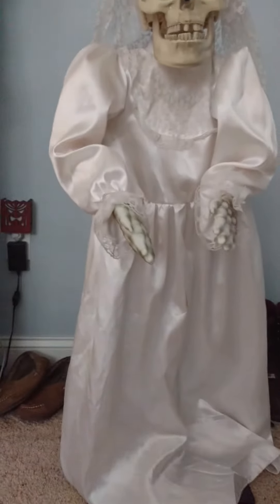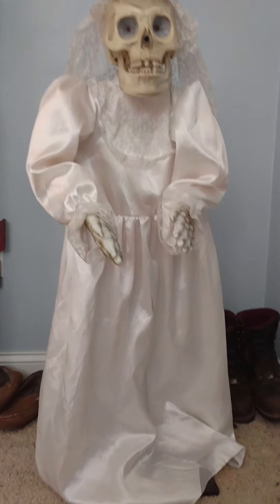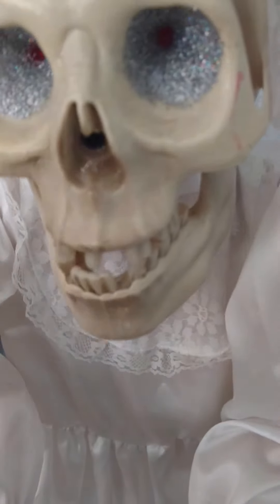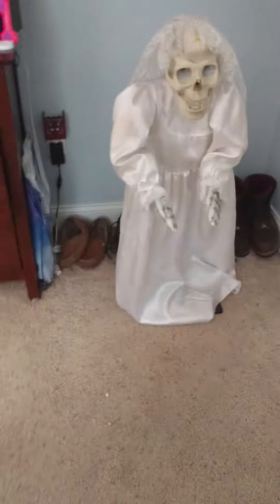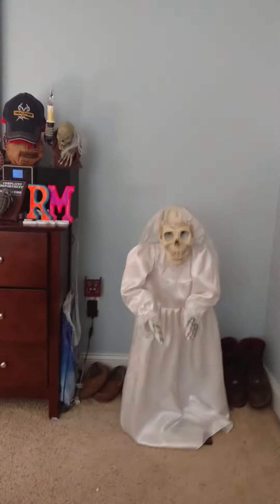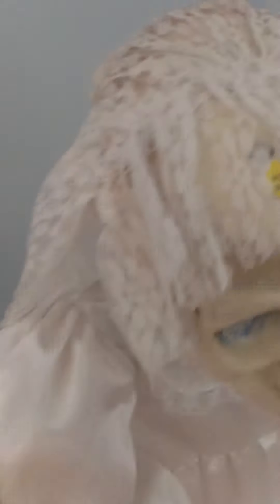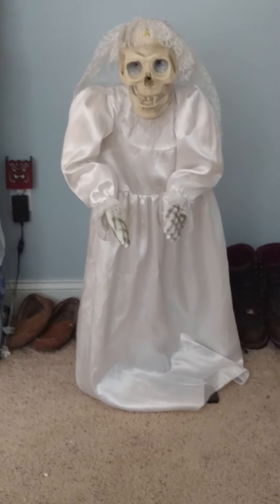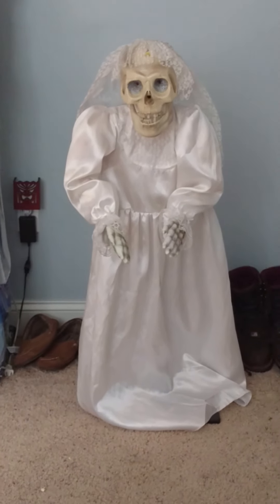Gemmy animated skeleton bride review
Got this at an Antique shop a few years ago for $20 this is more uncommon than the groom that goes with this animatronic but overall a really cool item and paid a good price for it. Hope you all enjoyed the video :)